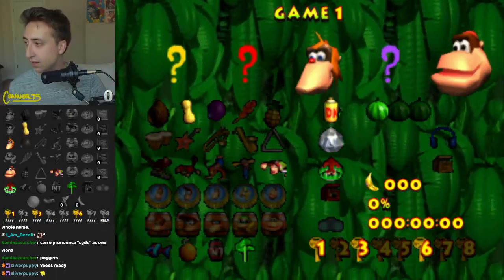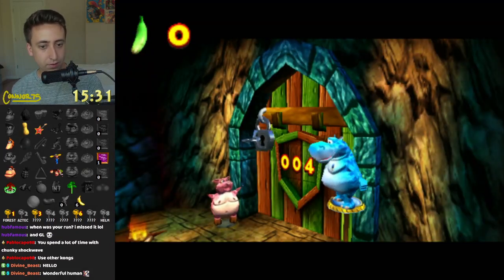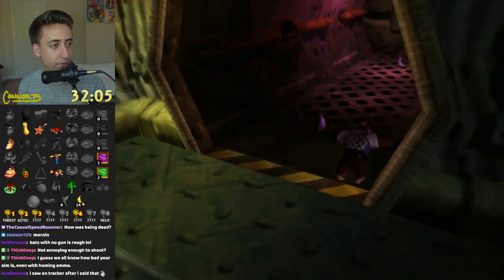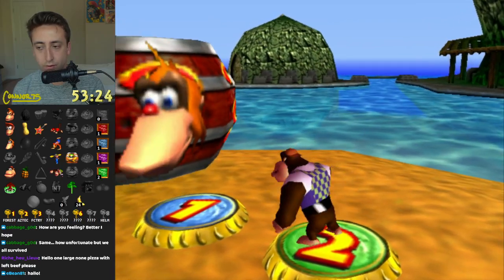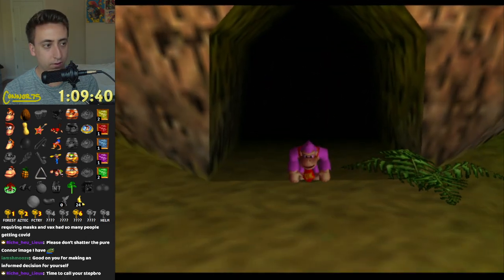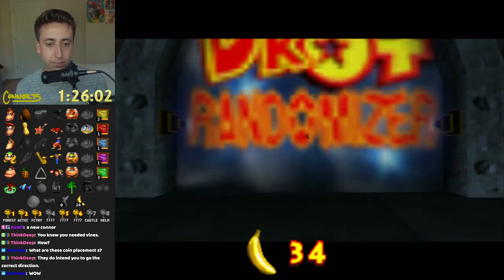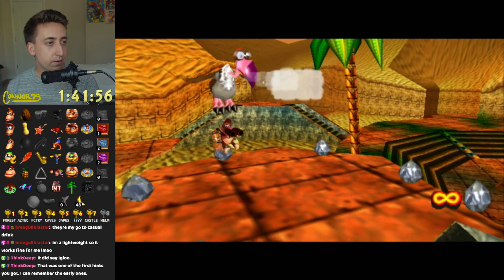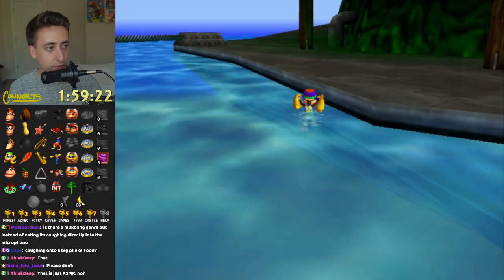Donkey Kong 64 Randomizer - S2 Race Settings #1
We got a fresh set of new DK64 randomizer settings to play around with now! These settings are designed to be the new standard for races in the DK64 randomizer community. The locations of items (kasplats, rainbow coins, fairies, etc.) aren't randomized like my other videos in order to make the seeds a bit more predictable. There will be more of these in the near future!